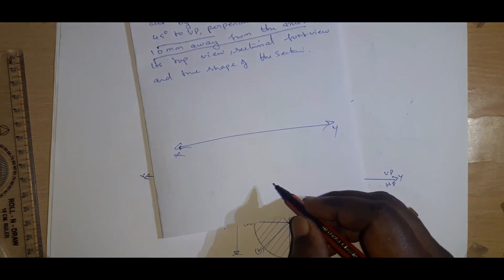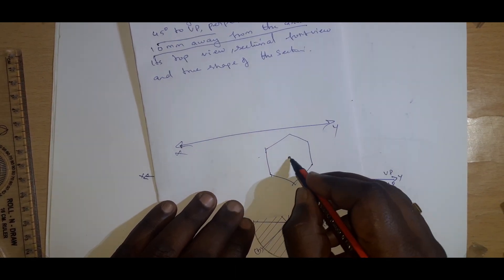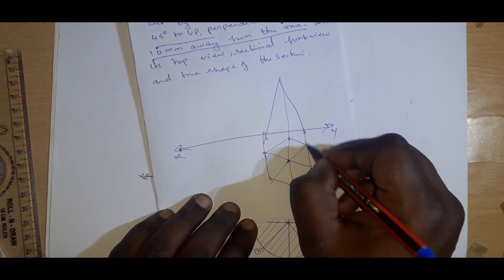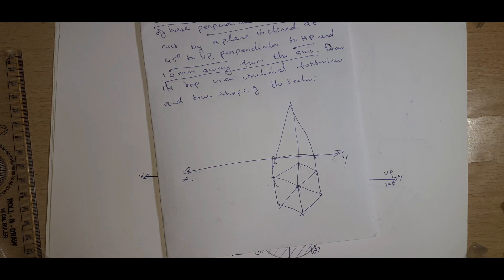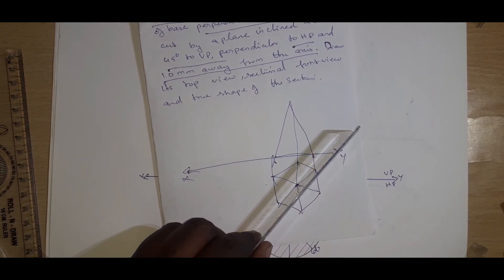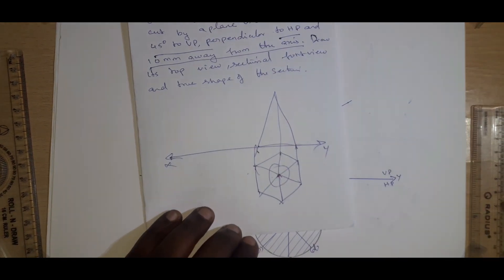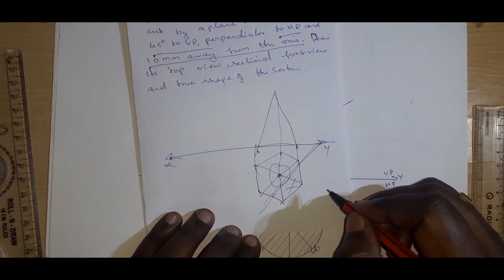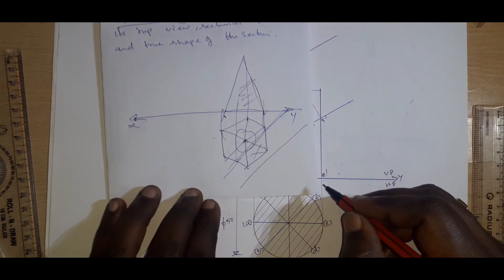Hexagonal Pyramid-Section of solids Problem-Anna University-Engineering Graphics-Drawing